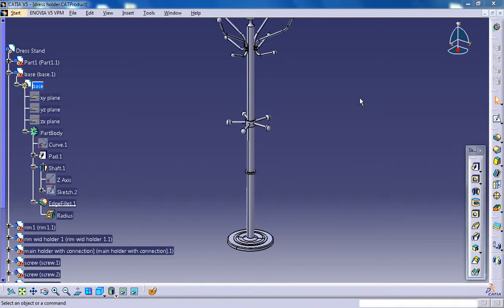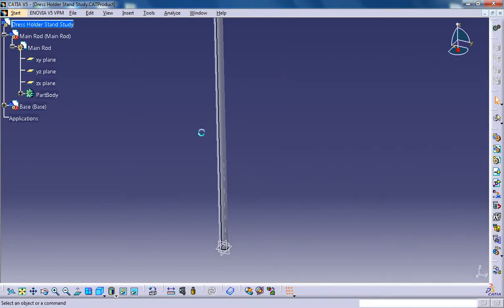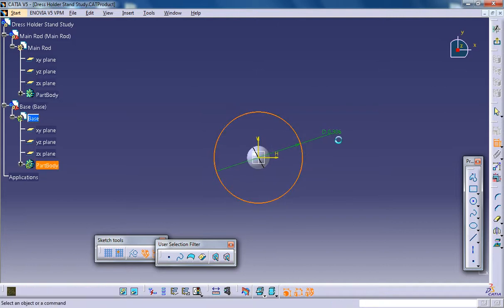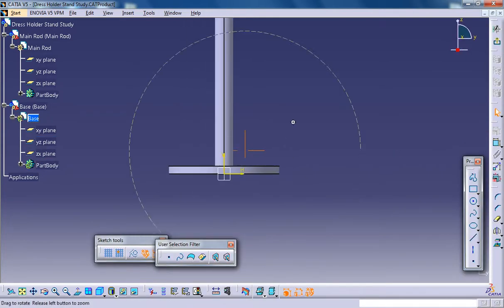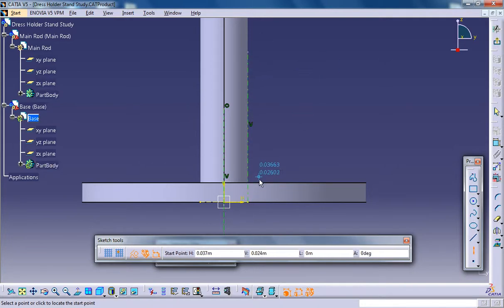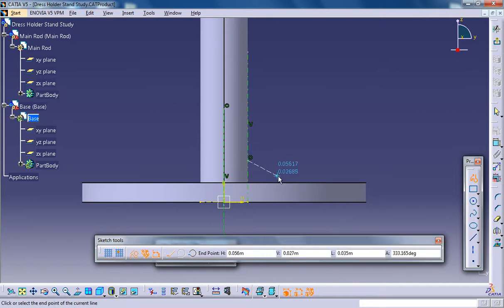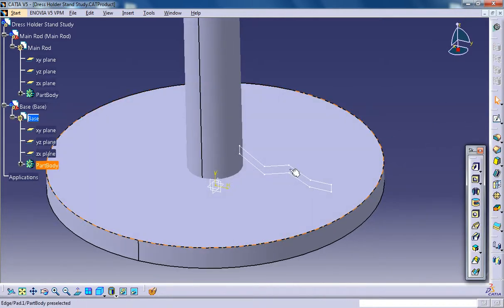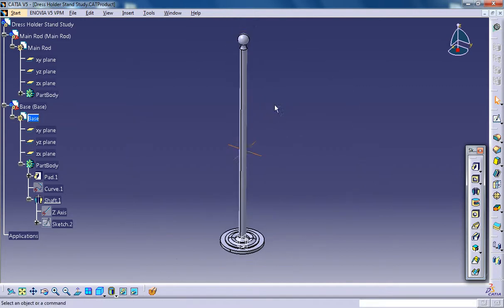Catia V5 Tutorial|How to Create Dress Hanger Stand P2|Product Design Engineering